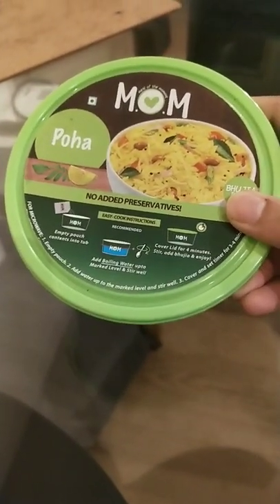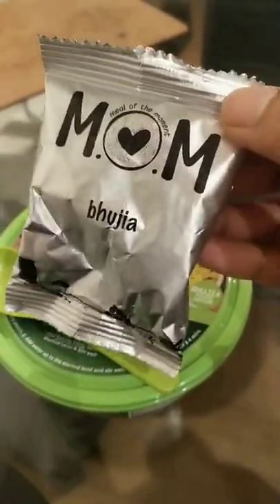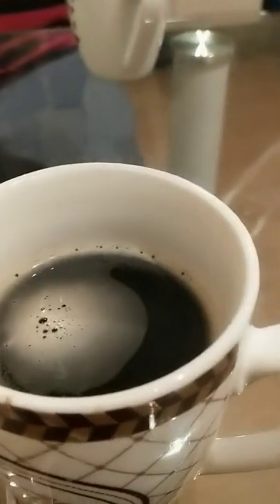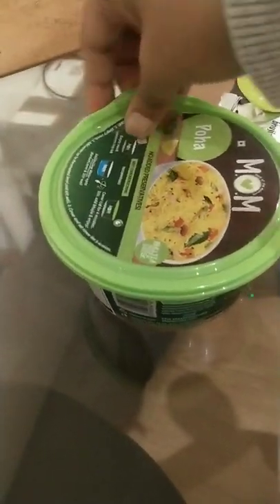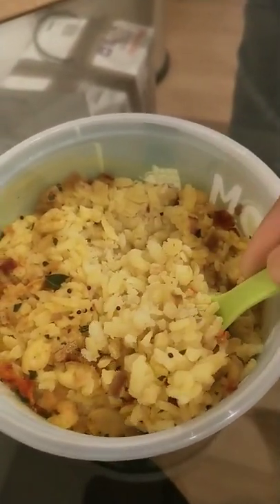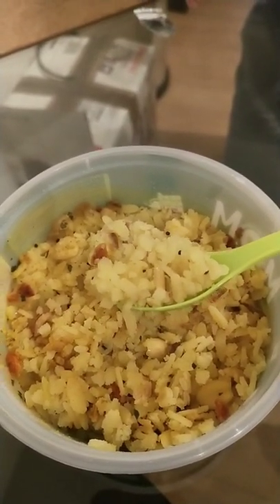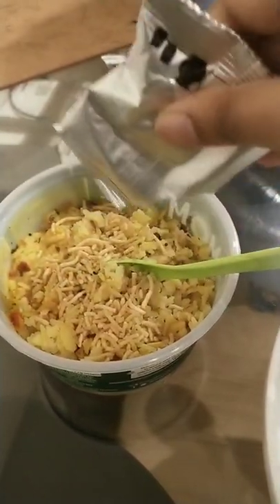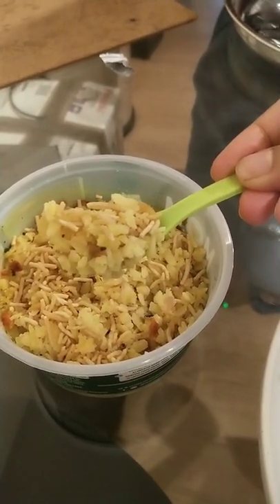What do you miss when you are away from home?